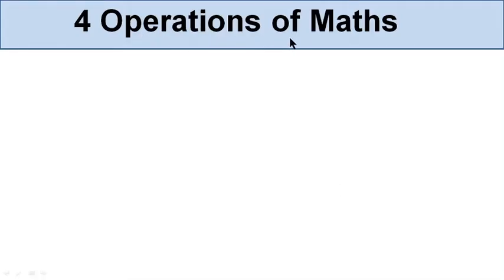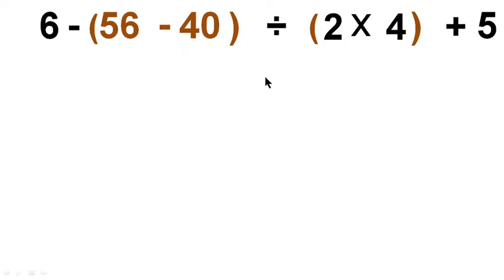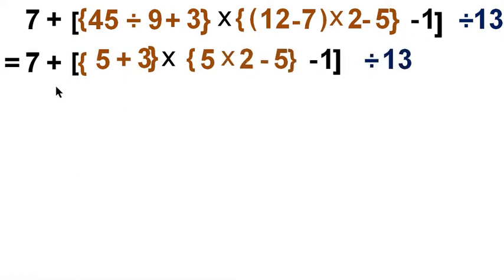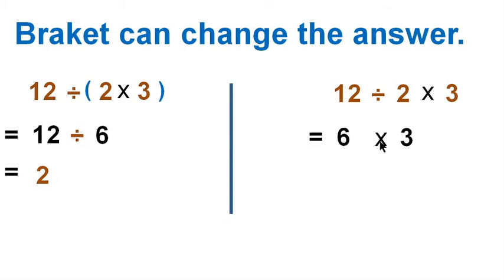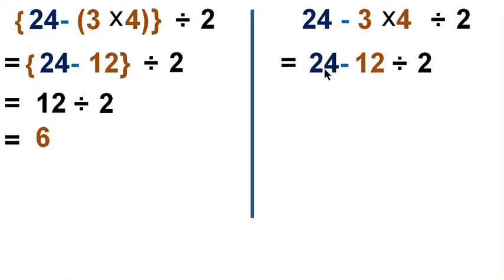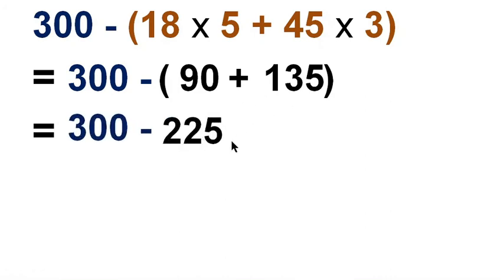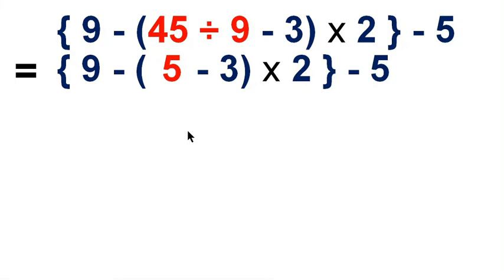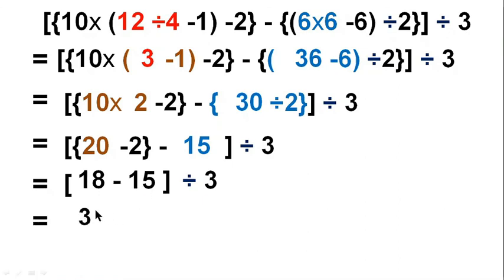Class 5 Math, Chapter 3, Page 12, 13, English Version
Class 5 Math, Chapter 3, Page 12, 13, English Version Math,

1 Hour School

মা ই শ্রেষ্ঠ শিক্ষক।
পরিবারই শ্রেষ্ঠ বিদ্যালয়।

সন্তানের পড়াশোনায় নিজে সময় দিন।
প্রিয় সন্তানের সাথে আপনিও পড়ুন।

আপনার ব্যস্ত জীবনে
প্রিয় সন্তানের পড়াশোনার দায়িত্ব
আমাদেরকেও কিছুটা দিন।

এই চ্যানেল আপনার পছন্দ মত ভিডিও করে দিতে প্রস্তুত। শুধু কমেন্টে জানান।
কোন টপিক বুঝতে
আপনার সন্তানের অসুবিধা হচ্ছে? তা কমেন্টে জানান।
আমরা জুম ক্লাসের মাধ্যমে সমাধান দেই।

এই প্রথম এনিমেশন দিয়ে
 গণিতের সহজ সমাধান।

প্রশ্ন থাকলে কমেন্ট করে জানান।
আমরা উত্তর দিতে চেষ্টা করব।

আপনার সন্তান বা শিক্ষার্থীদেরকে
আগে ভিডিও দেখতে দিন
তারপর প্রয়োজনে আবার দেখতে দিন
এরপর তাকে বই খাতা নিয়ে সমাধান বলুন।